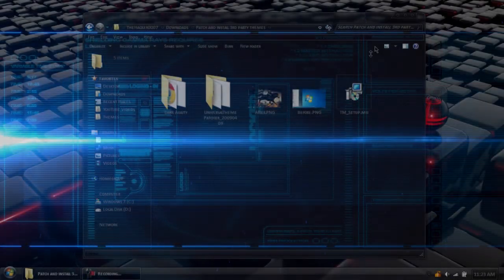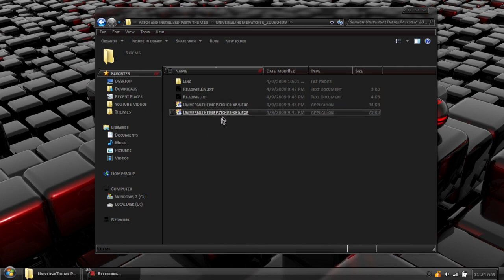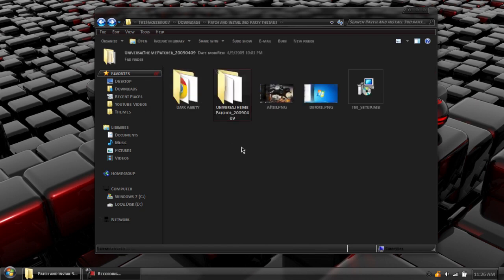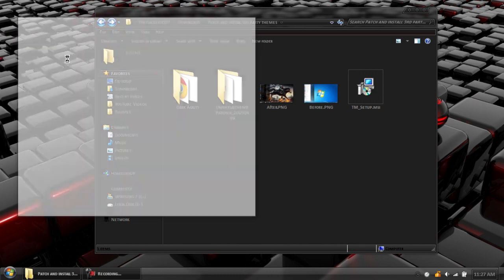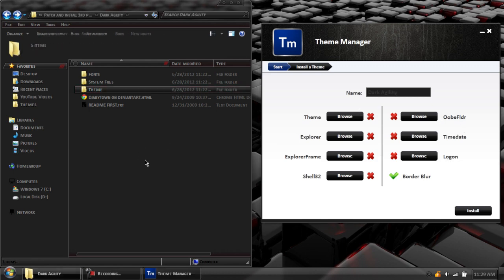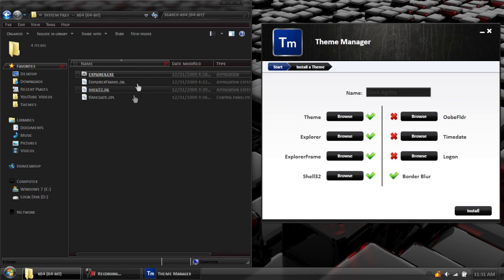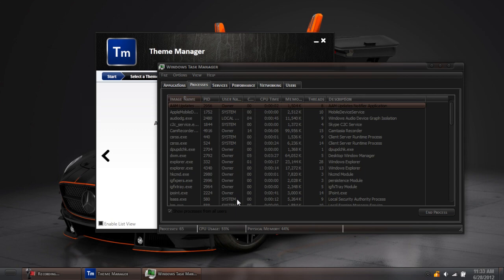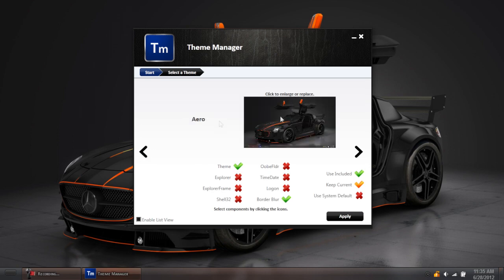How to Patch/Install 3rd party themes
THUMBS UP!